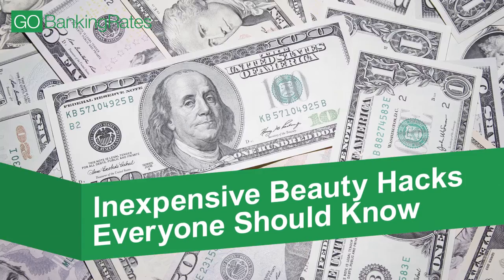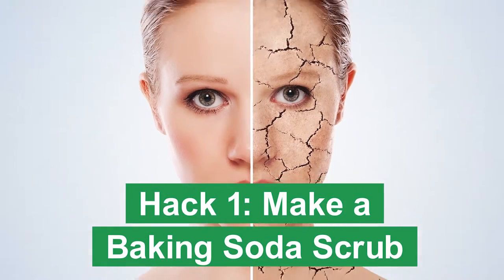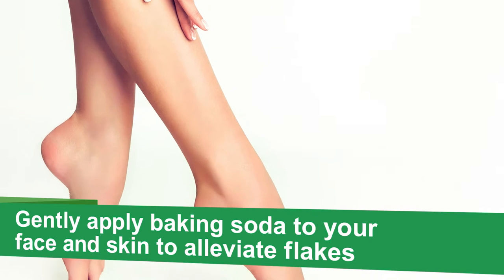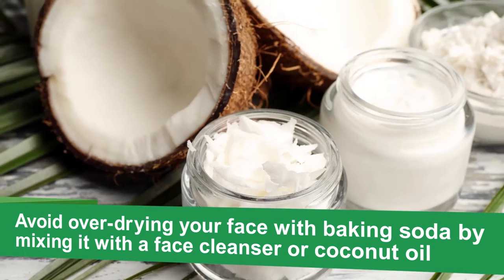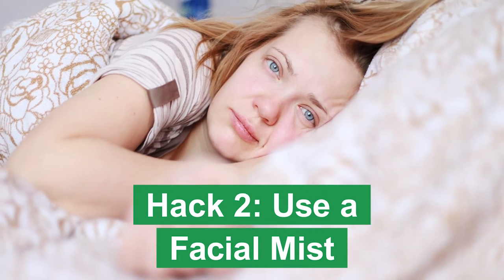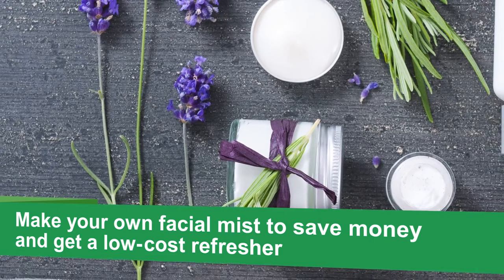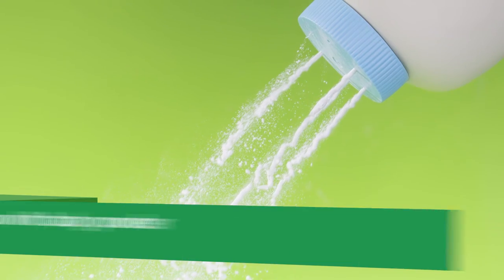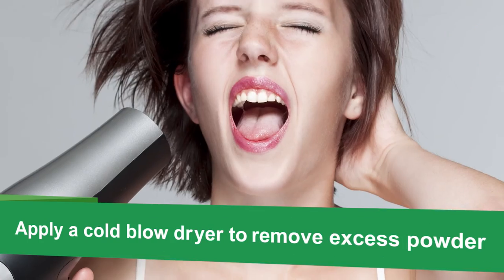Inexpensive Beauty Hacks Everyone Should Know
Use these three hacks to save money on your beauty routine.